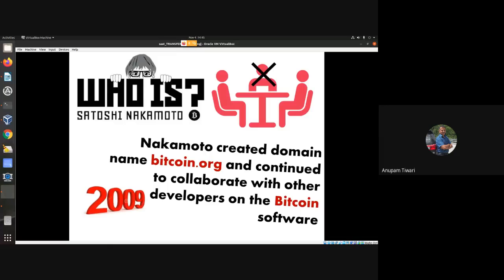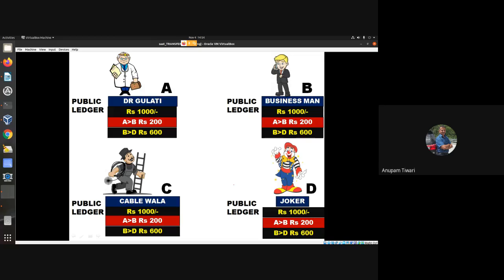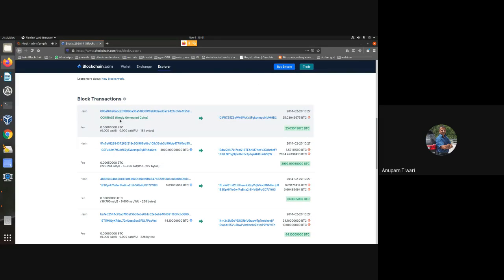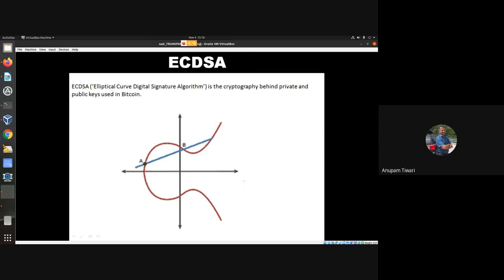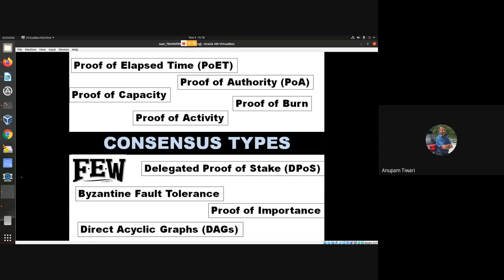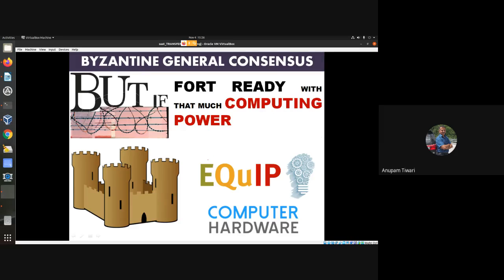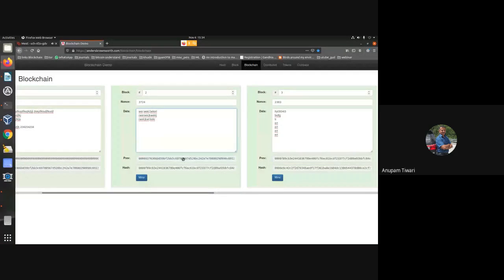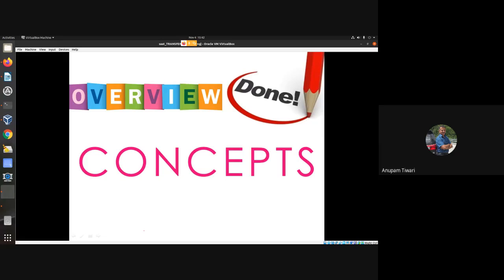Bitcoin Blockchain technology and associated crimes : Anupam Tiwari - Part 1